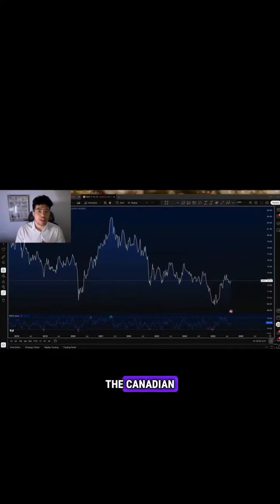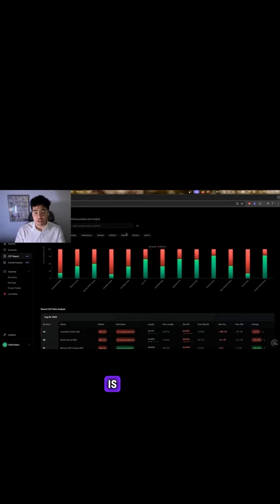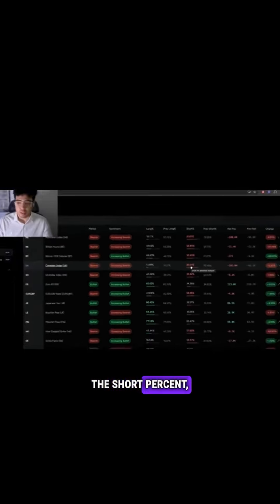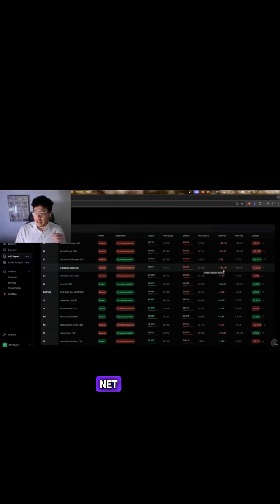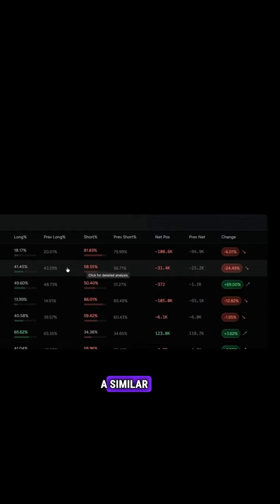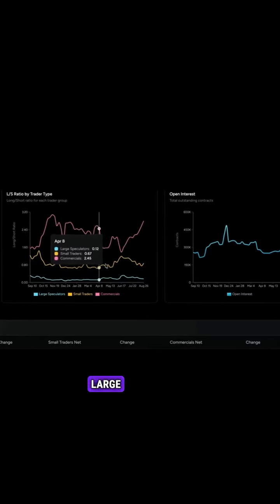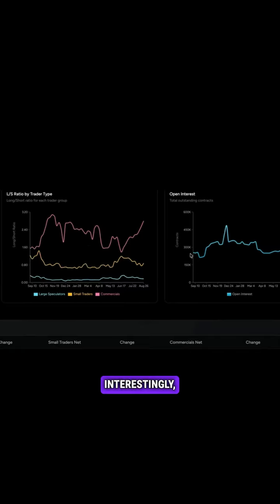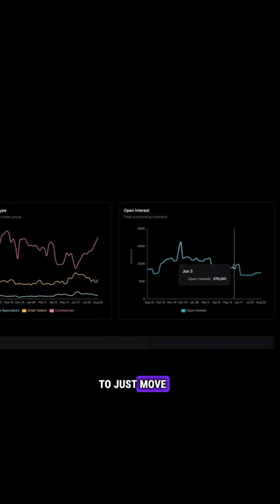Important To Read 🔻The Canadian Dollar is facing serious headwinds 🇨🇦📉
The latest COT Report shows hedge funds cutting long exposure while commercials load up on hedges. Add in weak growth, oil dependency, and uncertainty around the Bank of Canada, and the pressure on CAD is building fast.

How @elitetraders.io spotted it early by analyzing positioning data, not just charts. 📊

With MRKT, you can track how the smart money is positioned across currencies, commodities, and indices every single week.

👉 Stay ahead of the flows. Join MRKT today. [link Bio]